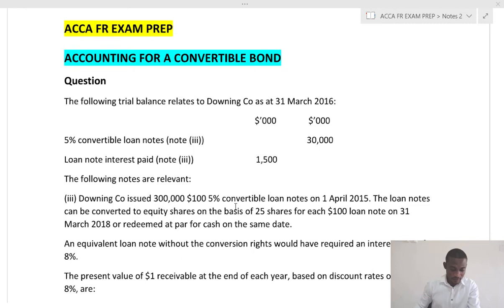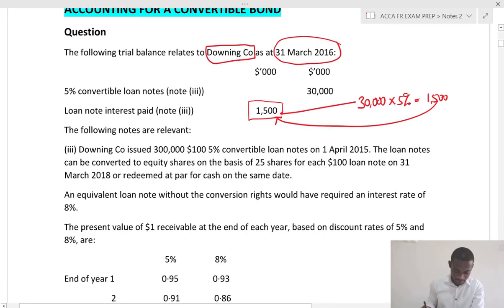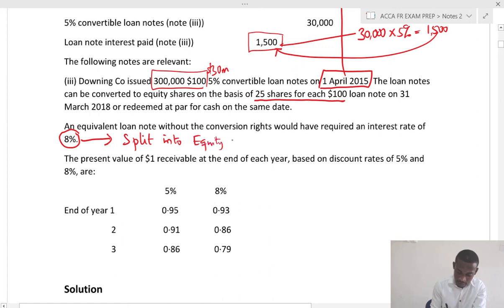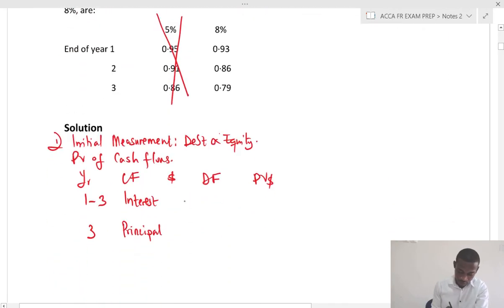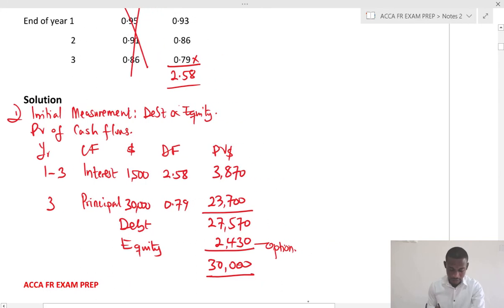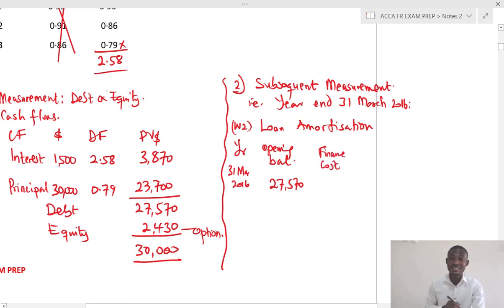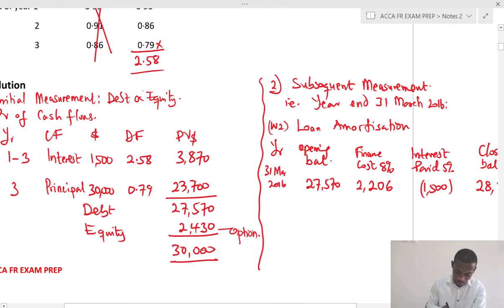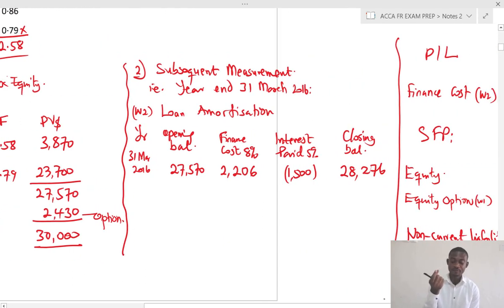Convertible Loan Notes Measurement